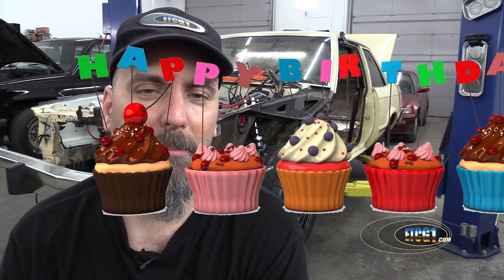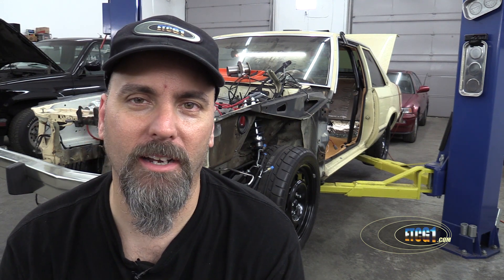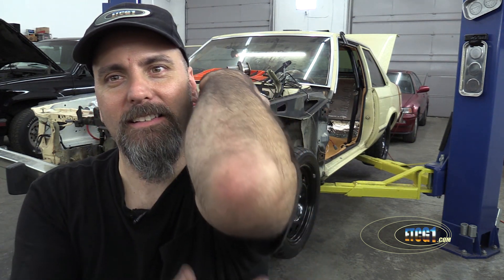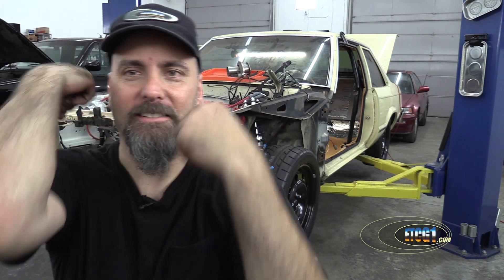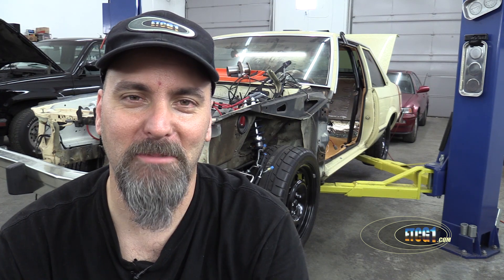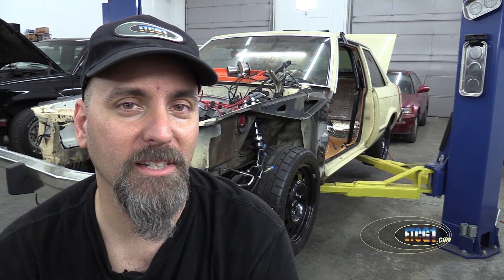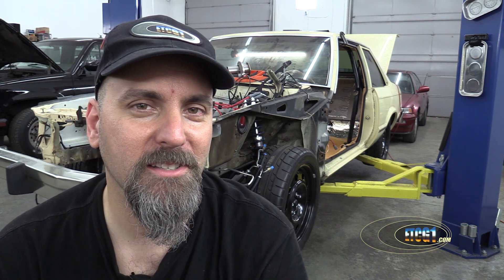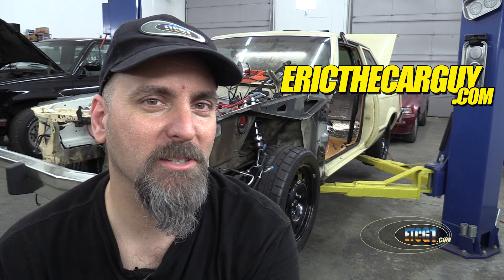The Dirtiest Part of a Mechanic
The comments to this video should be fun. In fact, I don’t think I have to make a lengthy description to this video. I’ll just ask one question, “what do you think the dirtiest part of a mechanic is?”

Stay Dirty

ETCG1